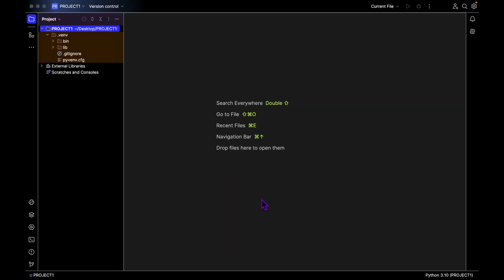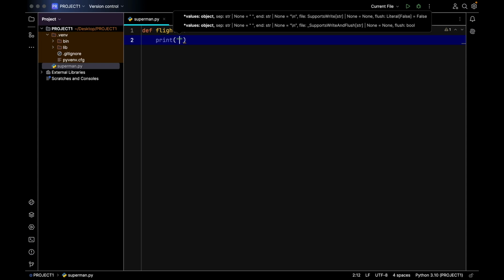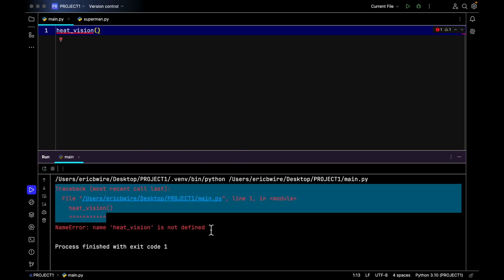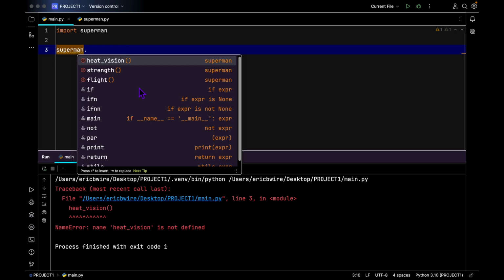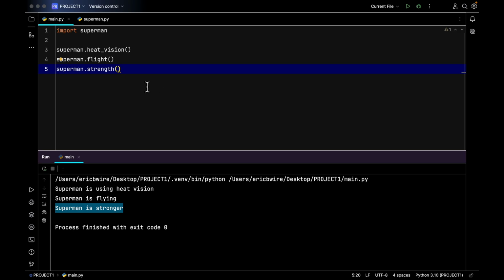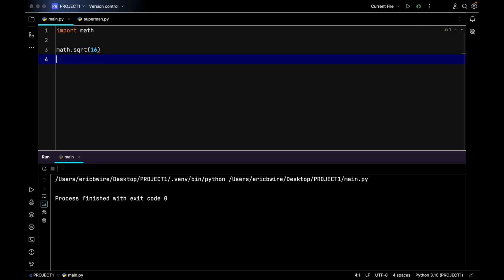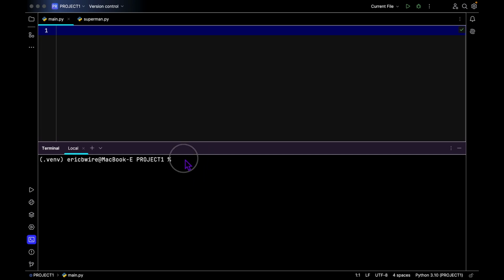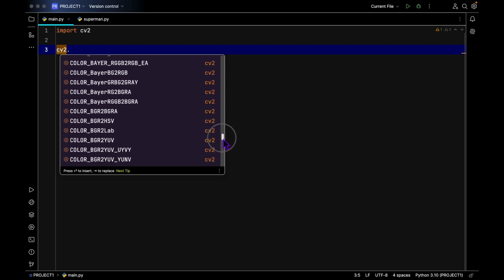Python For Computer Vision #4: Modules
Modules simplified for you.Easily learn modules in python & see how you can apply them in your programs. 🧑‍💻